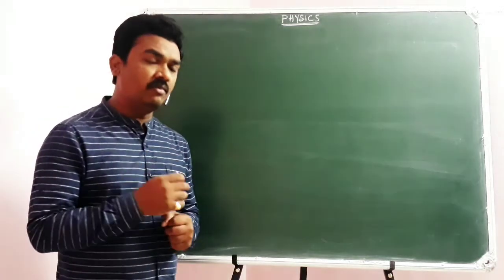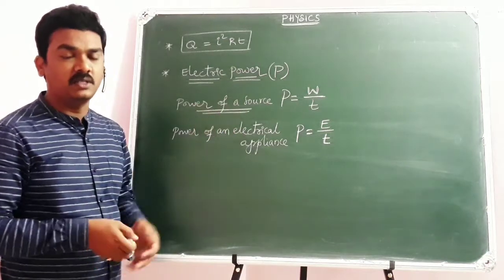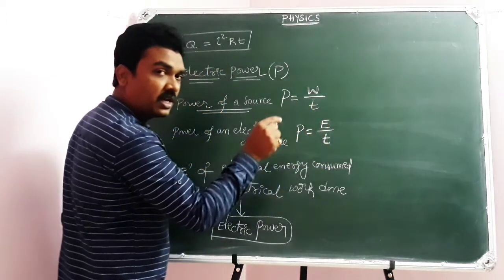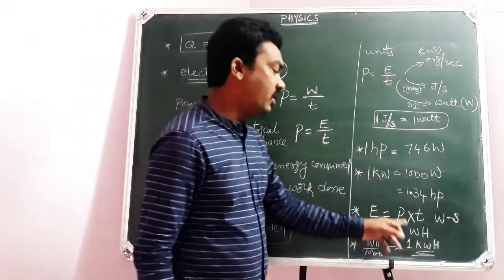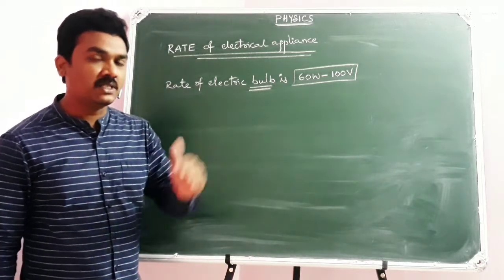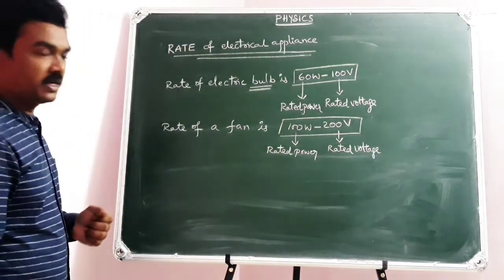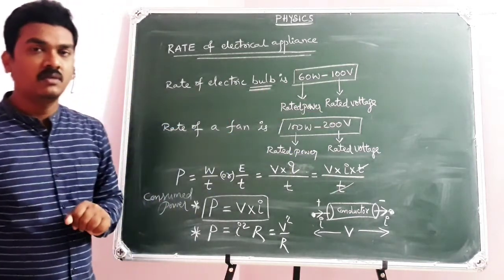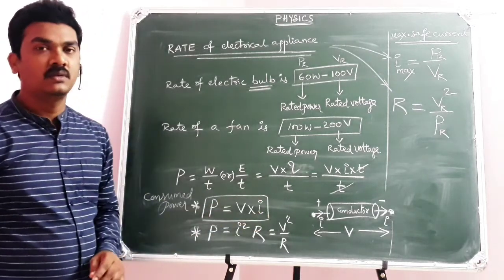ELECTRIC POWER PART 1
Theory on electric power